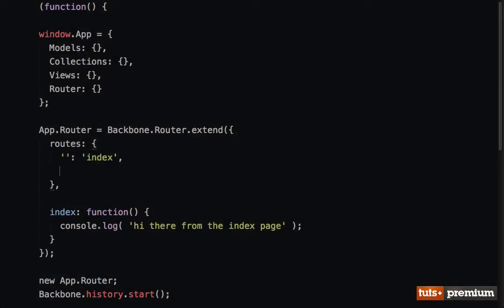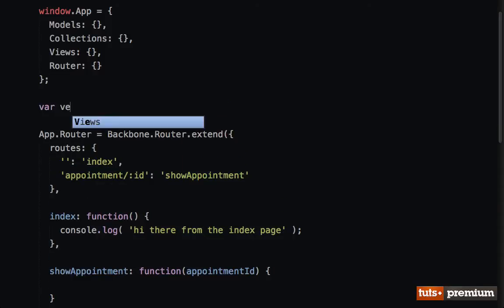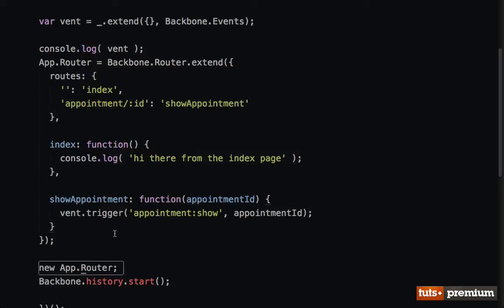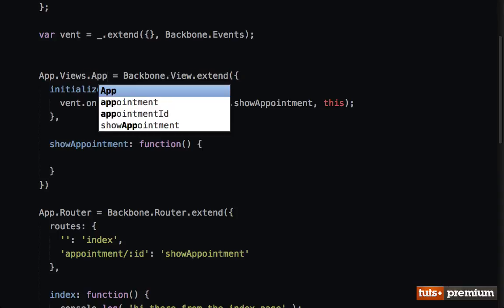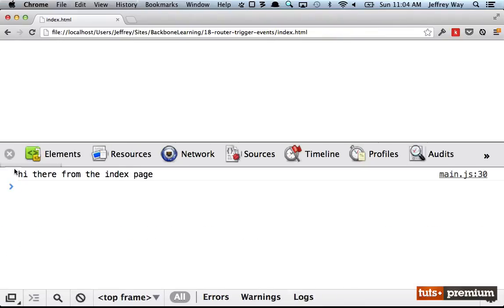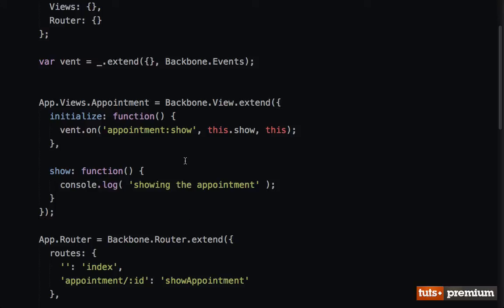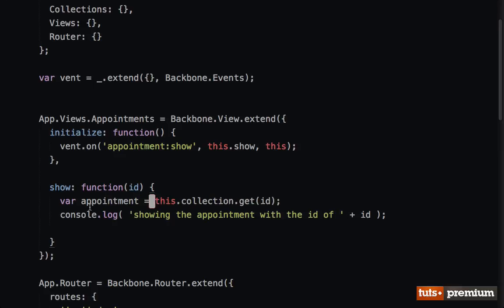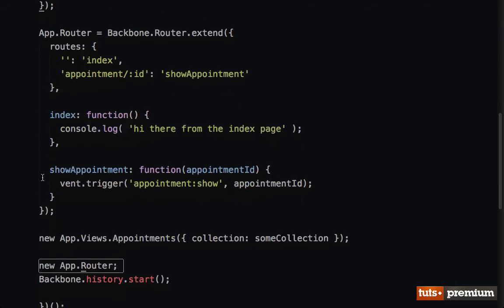Backbone JS Triggering Custom Events - 19 tutsplus